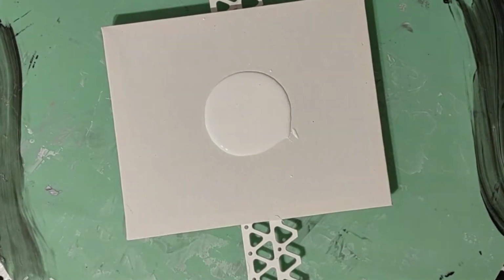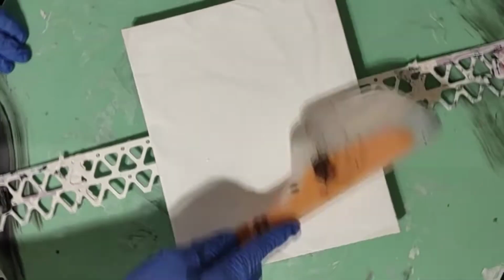#134 Flick n Spin. Done With Dutch Recipe. Super Fun Technique.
Colors used are mentioned in video.

Please support me by watching my YouTube channel, press the Like button, if you like what you see, and Subscribe and don’t forget to send me your comments and hit the notification button to be notified of new uploaded videos.